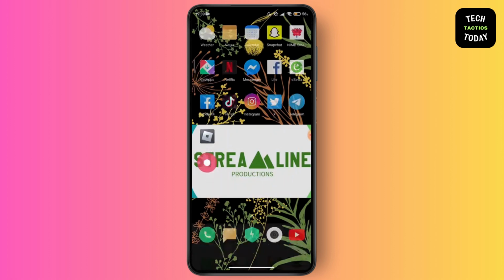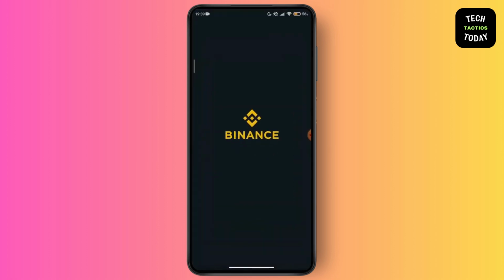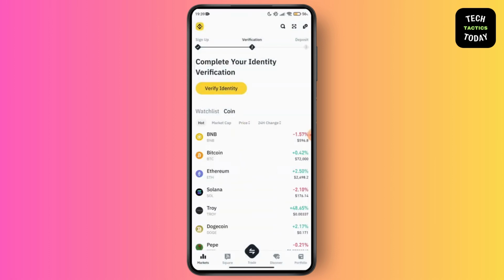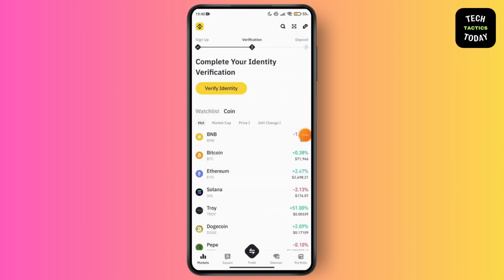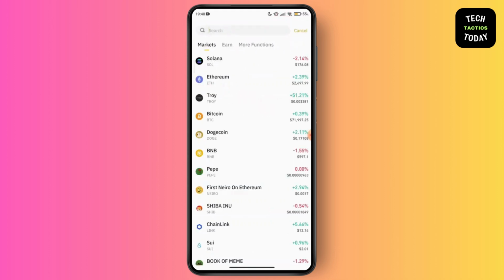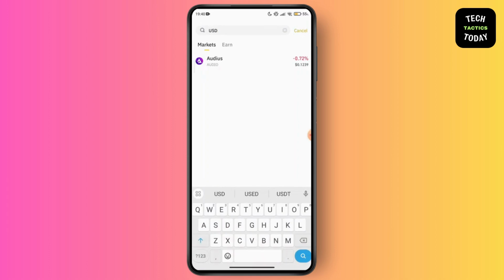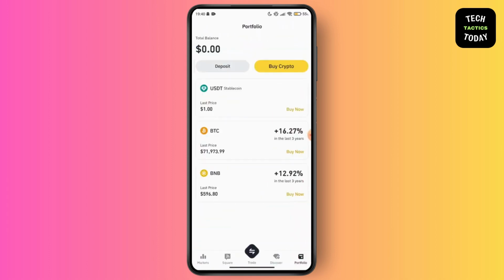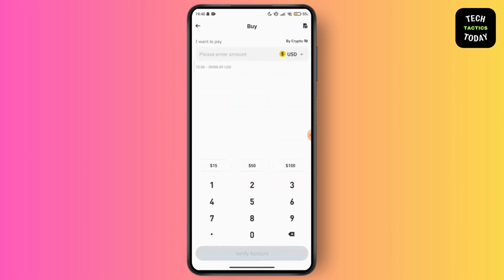How to Find USDT Wallet Address on Binance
Title: How to Find USDT Wallet Address on Binance

Description:

In this video, we’ll guide you through the process of finding your USDT wallet address on Binance. Whether you're looking to receive or send USDT, we’ll show you how to easily find the correct wallet address for secure transactions.

Topics Covered:
Log In to Your Binance Account:
Learn how to access your Binance account securely.

Navigate to the Wallet Section:
Step-by-step instructions on where to find your wallet section on Binance.

Find USDT Wallet Address:
Learn how to locate your USDT address, and ensure it's the right one for transactions.

Copy the Address:
Tips on how to copy the wallet address securely and use it for transfers.